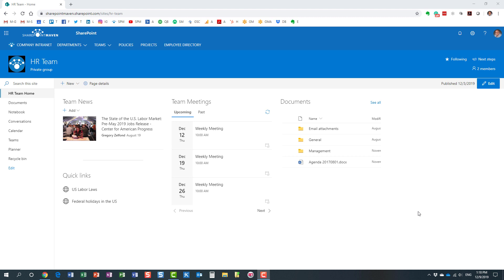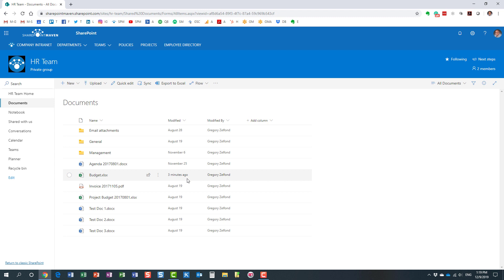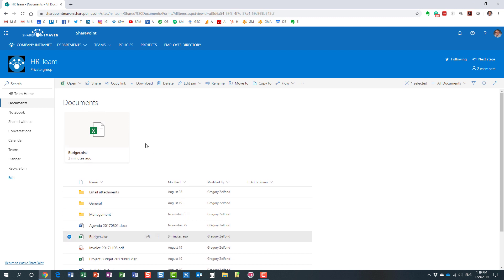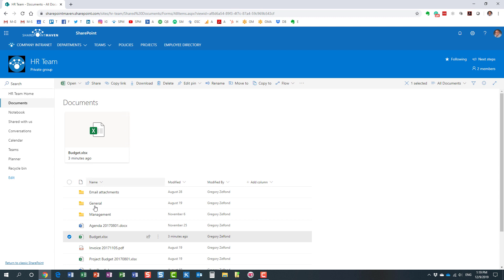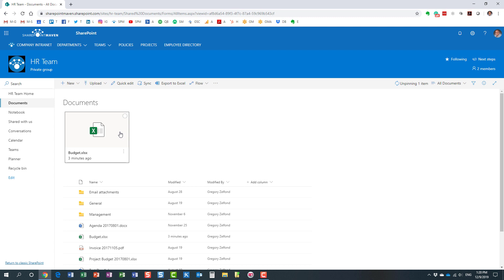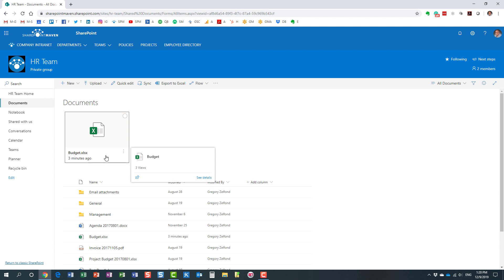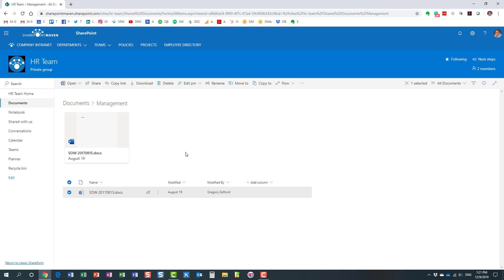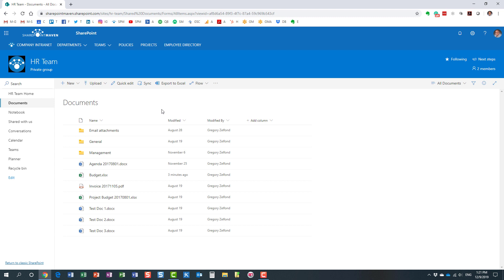How to pin files and folders in SharePoint Online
How to pin files and folders in SharePoint Online. In case you need to bookmark or make certain files and folders "favorite" - you might want to rely in pin functionality

Leave a comment for me below 👇